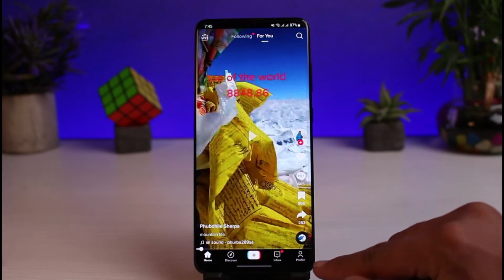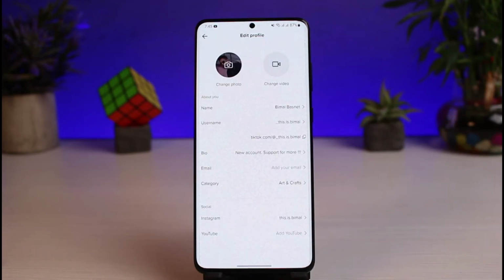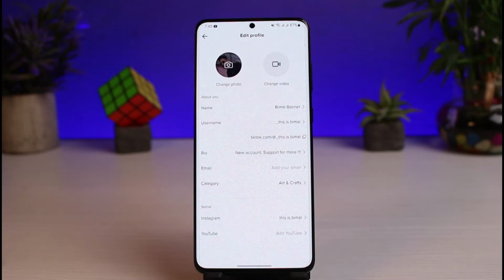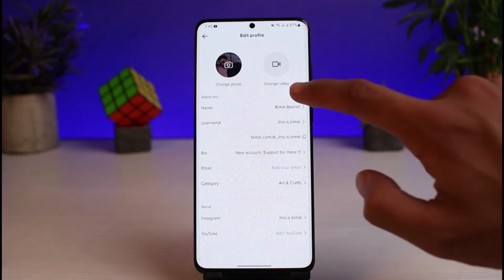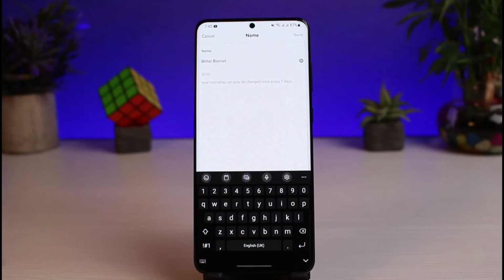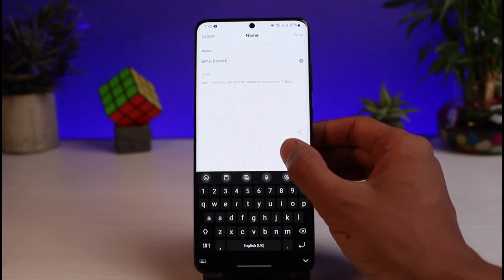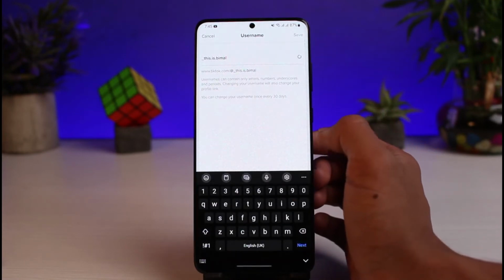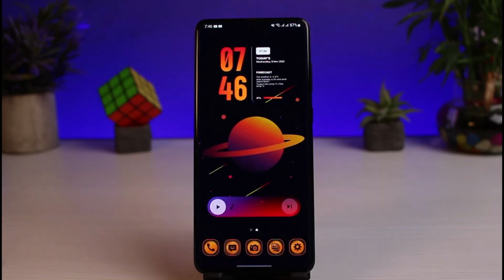How to Change Your TikTok Name !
In this tutorial video, I will quickly guide you on how you can change your TikTok name. So make sure to watch this video till the end.

1) Update the TikTok app to the latest version
2) Open the TikTok app and log in to your account
3) Go to your profile page
4) Tap on Edit profile
5) Tap on username or name
5) Enter a new one and save the changes
6) You can only change your username once every 30 days
7) And you can change your name once in 7 days
8) This way, you can change your name on TikTok.

0:00 Introduction
0:24 Update TikTok App
0:50 How to Change Your TikTok Name
2:01 Outro: Final Verdict